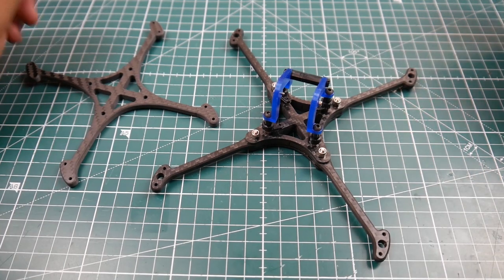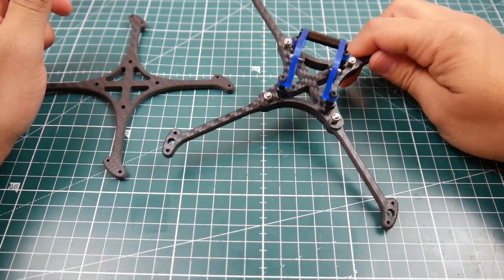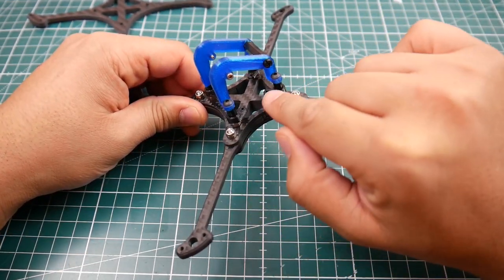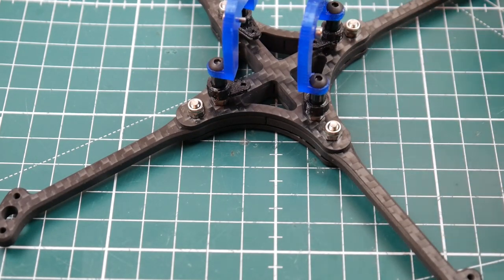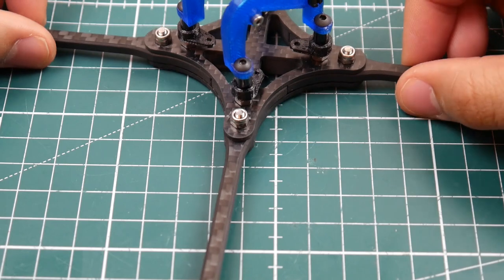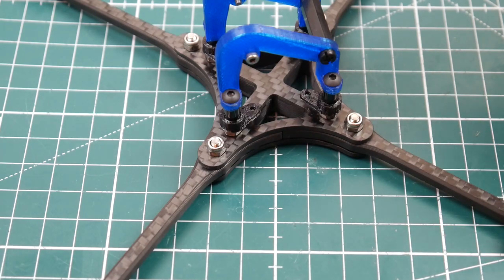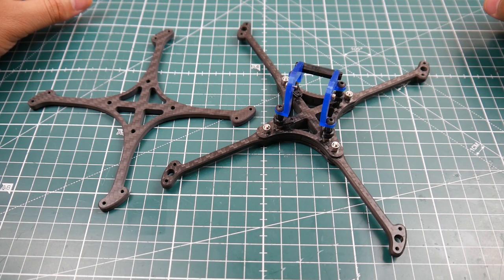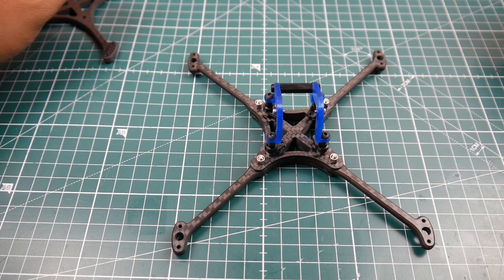Aeronaut FPV FeatherLite Frames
Soldering station

ID:  dj2938hd298hflahsknckdfhsidufh9398